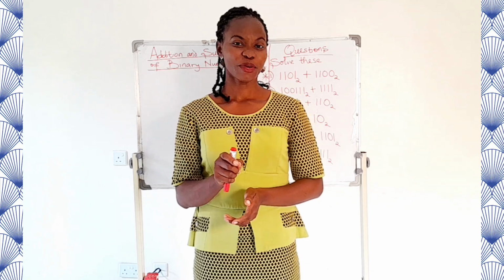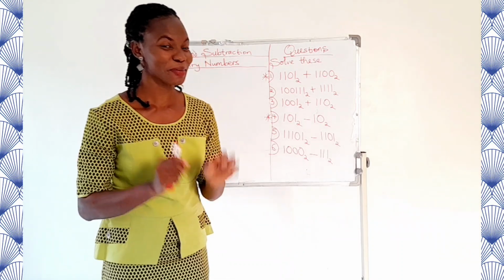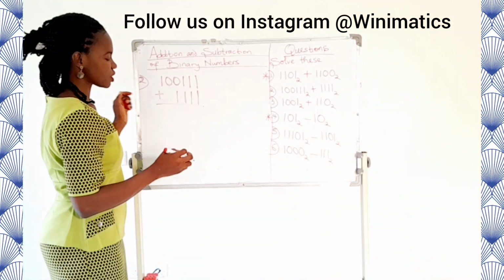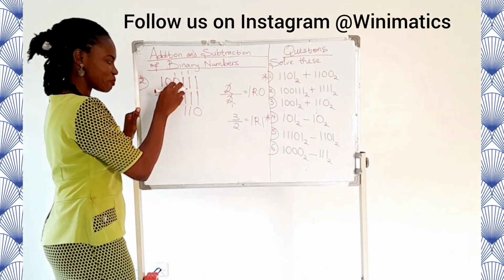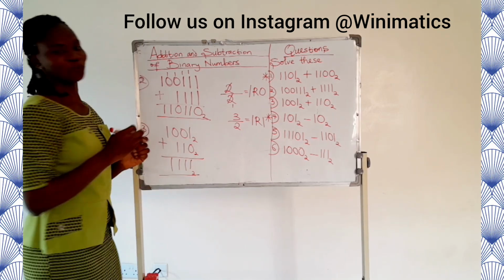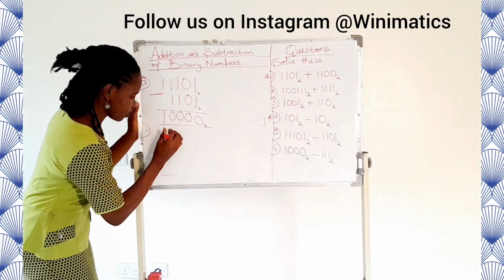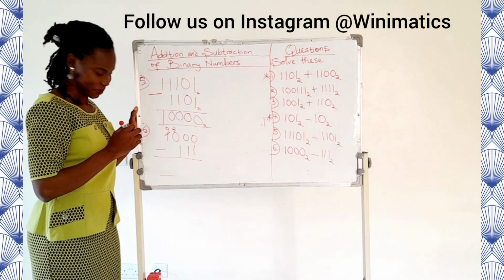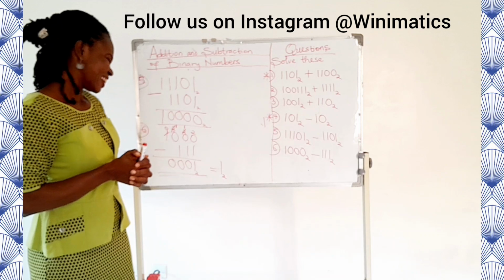Addition and subtraction of Binary numbers